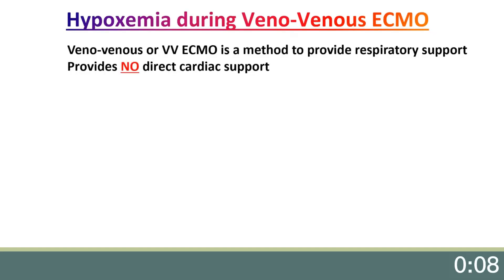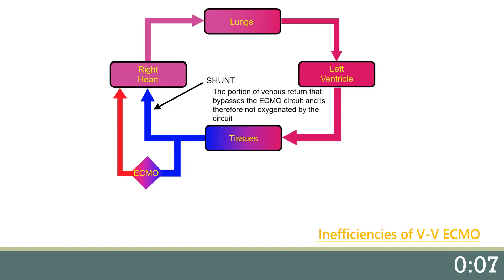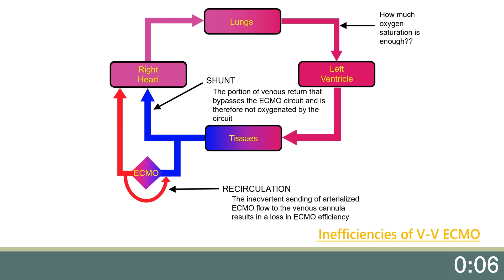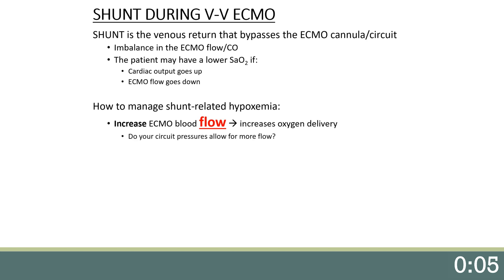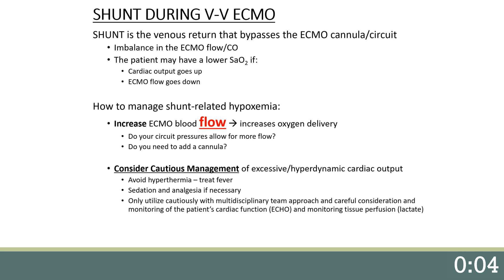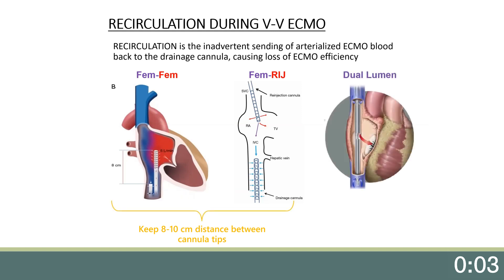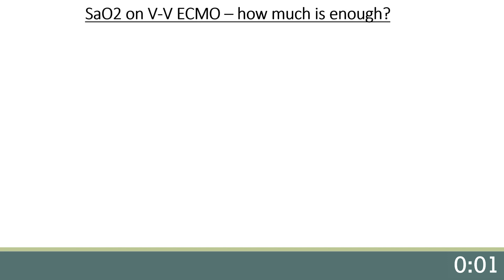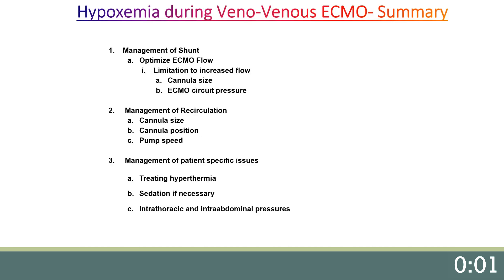8 in 8 Critical Care Series: Hypoxemia During Veno-Venous ECMO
Hypoxemia during veno-venous (VV) extracorporeal membrane oxygenation (ECMO) mandates recognition and therapeutic management.  This STS 8 in 8 video identifies the basis of hypoxemia during VV-ECMO support, such as cannula recirculation and shunted blood. Viewers will also learn remediation management strategies.

Presenters:
Cory M. Alwardt, PhD, CCP
Mayo Clinic Arizona

Rita K. Milewski, MD, PhD, MSEd
Yale University